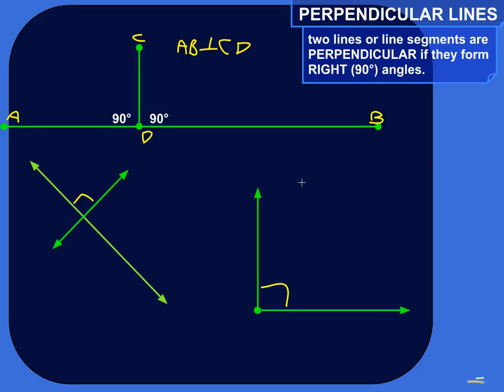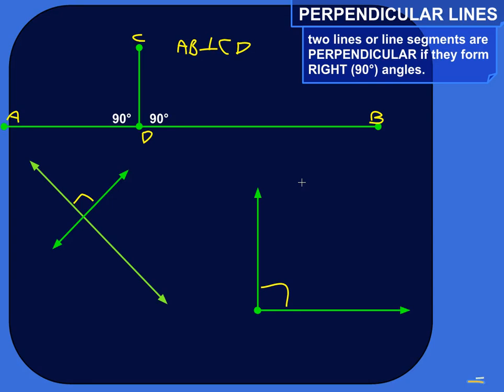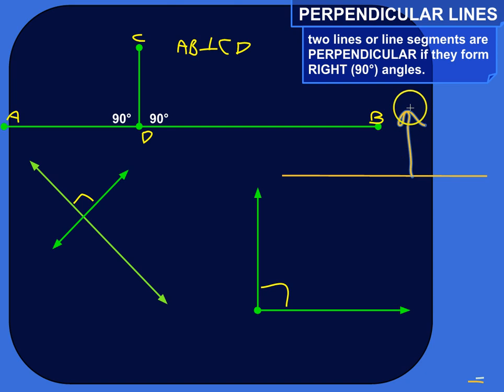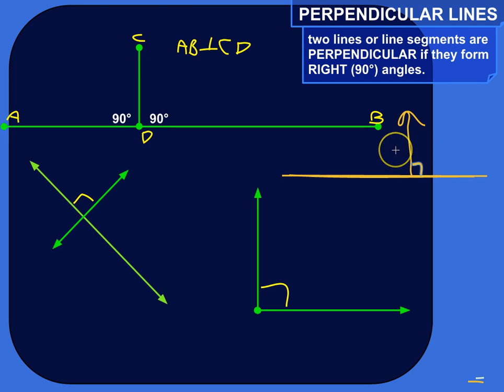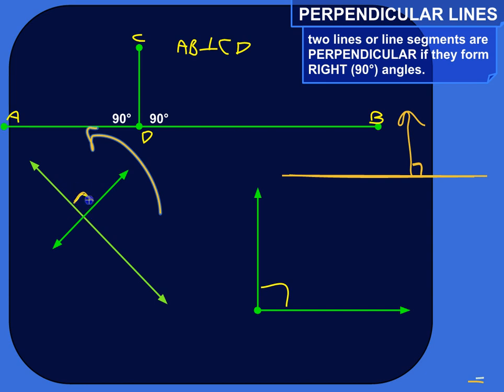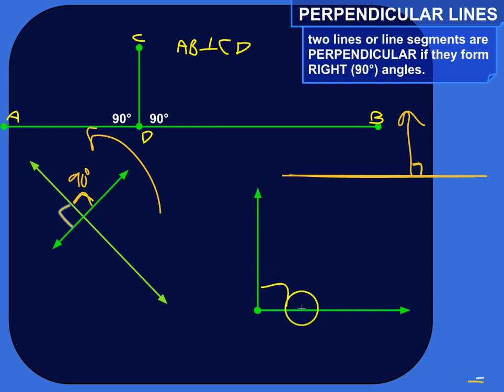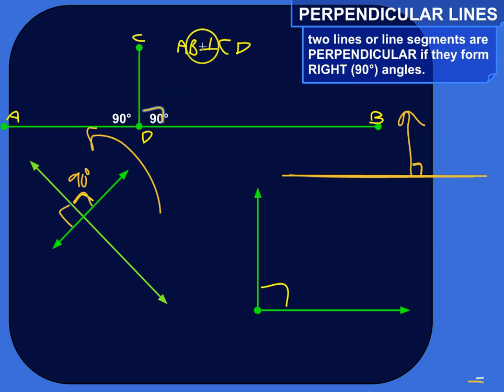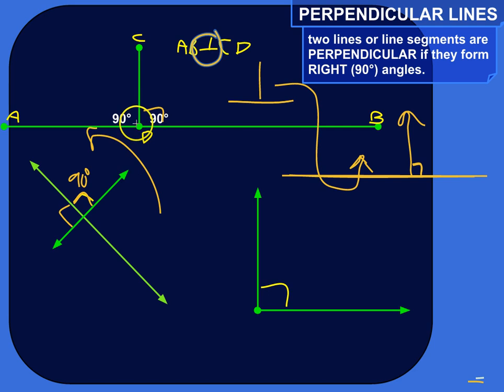What Perpendicular Means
Two lines or line segments are "perpendicular" if they form a 90 degree angle -- which makes it look like one of the lines is shooting vertically into the air off of the other one!